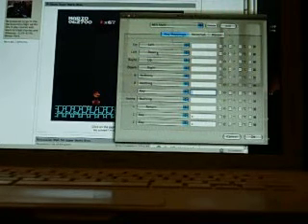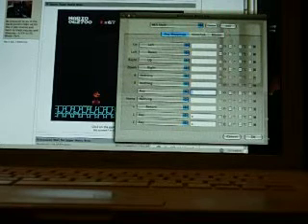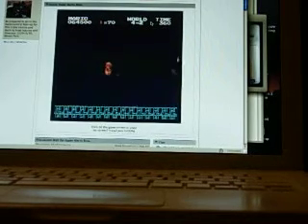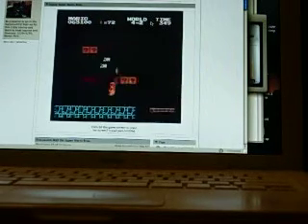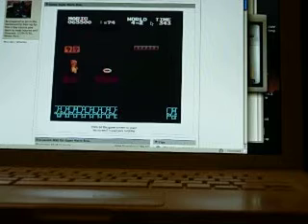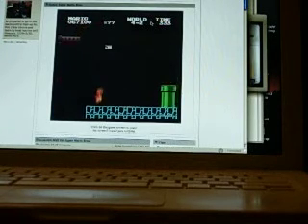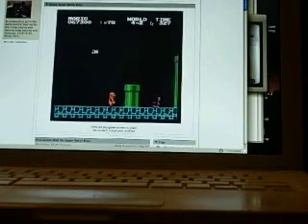Using the Wii remote to play NES games in OSX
It's really easy to use your WiiRemote to play Nintendo games on your Mac..

Sorry for the poor sound quality.. the Macbook's fan apparantly introduced some noise into the recording.